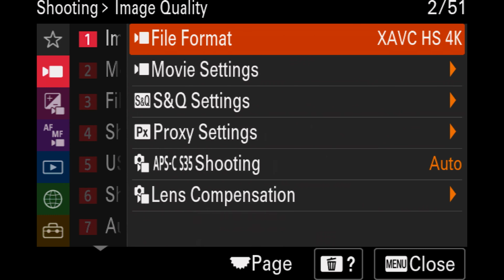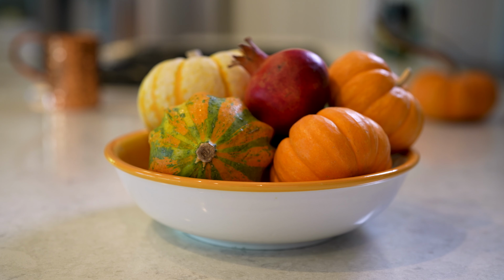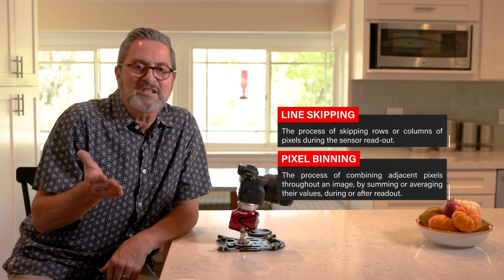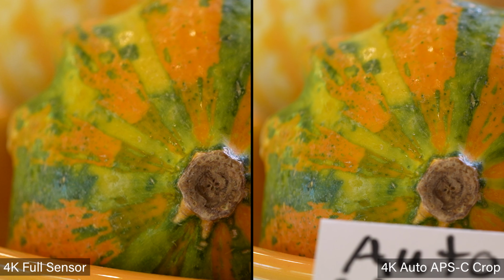Sony a1, What Not To Do!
Don't make this mistake with the Sony A1! See what I did that you can avoid! I have to admit I screwed up when I shot the Sony A1 versus the Canon R5c. I was getting a crop factor. I was getting it and consistently getting it. See what you need to do to avoid this issue! SonyA1 APS-C

Special thanks to Sony and LensProToGo for lending us the Sony a1!

A lot of engineering and a lot of thought has gone into making this a very useful 3-in1 Travel Tripod. It's very compact and lightweight and easy to use.
Heipi 3-in-1 Travel Tripod - The Project We Love!

Time Stamps
00:00 I messed up on the Sony A1
00:21 8K vs 4K crop
00:51 APS-C Setting - Auto On
01:15 APS-C Setting - Auto Off
01:25 HEIPI Travel Tripod
01:54 File Format Settings 8K vs 4K with APS-C Auto On
02:24 File Format Settings 8K vs 4K with APS-C Auto Off
02:45 8K reduced to 4K Line Skipping or Pixel Binning
03:10 Compare 8K cropped to 4K APS-C Auto On
03:43 What did I learn?
04:46 Datacolor Spyder Check Color Management

The Slanted Lens is a photography and video YouTube channel where we feature photography and lighting tutorials, camera reviews, photo and video related product reviews and industry business tips. Our founder, Jay P. Morgan, has been working as a Commercial Photographer and Film Director/DP in the Los Angeles area for more than 30 years developing an impressive list of clients from Paramount to McDonald's. Jay P.'s experience with elaborate set design and extensive lighting are key to the success of his illustrative work. Jay P has also taught college level photography and video courses for many years. He is happy to share his knowledge with you.